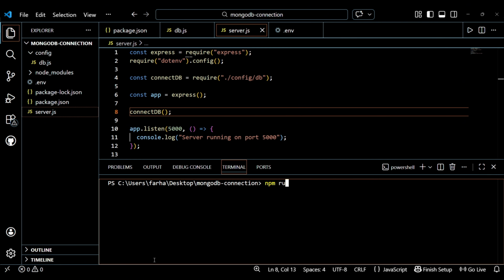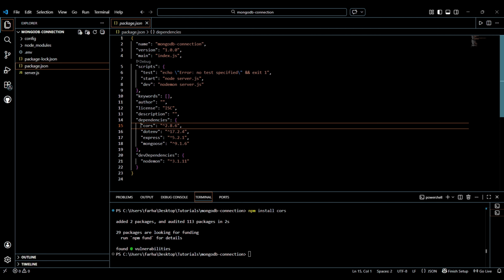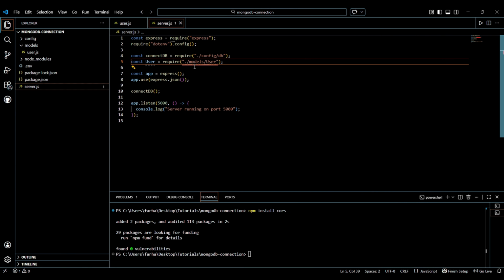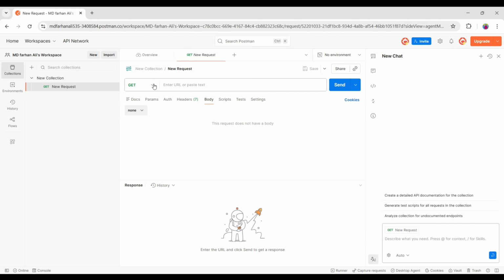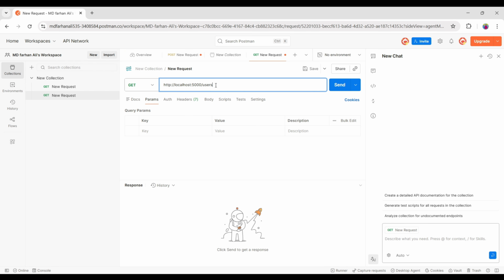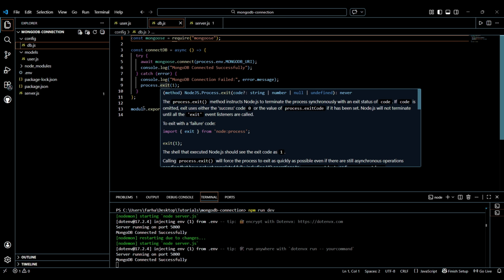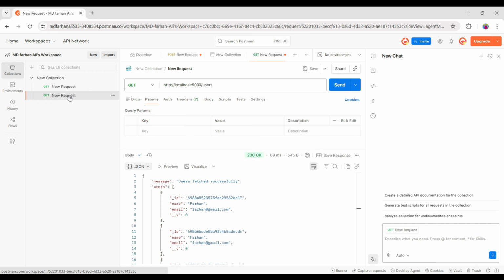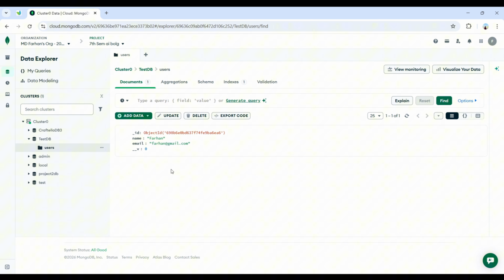How to Test MongoDB Connection in Node.js Using Postman (Step by Step Beginner Guide)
In this beginner-friendly step by step tutorial, you will learn how to test MongoDB connection in Node.js and confirm that your database is working properly.

👉 How do I confirm MongoDB is actually storing data?

So in this video, I will show you the easiest method by creating 2 simple APIs:

✅ POST API to insert data into MongoDB
✅ GET API to fetch data from MongoDB
✅ Testing both APIs using Postman
✅ Checking results directly inside MongoDB Atlas
✅ How to store data inside a specific database name in the same cluster

This video is perfect for beginners learning Node.js + MongoDB + Express API development.

📌 What You Will Learn in This Video:

✔ How to create MongoDB Schema and Model
✔ How to use Express JSON middleware
✔ How to create POST API to insert data
✔ How to create GET API to fetch all users
✔ How to test API using Postman
✔ How to check inserted data in MongoDB Atlas
✔ How to add database name in MongoDB connection string

💡 If you are new to Postman, don't worry!
I will upload a complete Postman tutorial in my next video.

00:00 Intro (What you will learn)
00:13 Create APIs to test MongoDB
00:35 Install required dependency
01:00 Create User Model (Schema)
01:30 Enable Express JSON middleware
02:00 POST API to Insert Data
03:00 GET API to Fetch Data
03:40 Run Server & Check MongoDB Connection
04:10 Test APIs in Postman
05:10 Verify Data in MongoDB Atlas
06:00 Add Database Name in Connection String
07:10 Test Again with New Database
08:10 Proof in MongoDB Atlas (New DB Created)
09:00 Final Summary & Outro

mongodb connection test
test mongodb connection nodejs
mongodb nodejs tutorial
nodejs mongodb api tutorial
mongodb postman tutorial
how to check mongodb is working
mongodb atlas tutorial
nodejs rest api mongodb
express mongodb tutorial
mongoose tutorial for beginners
post api get api nodejs
mern stack backend tutorial
mongodb beginner friendly guide